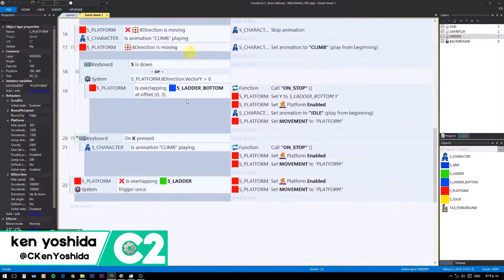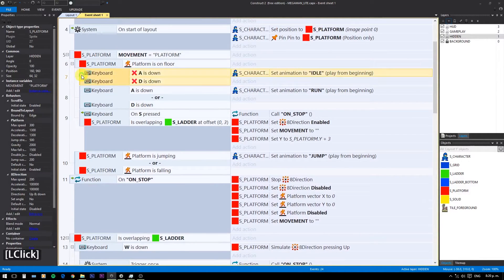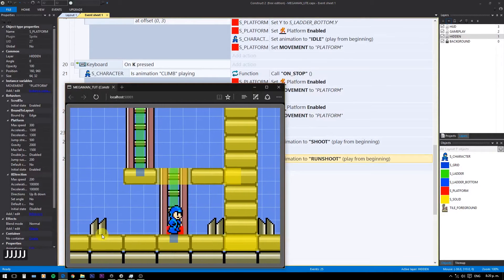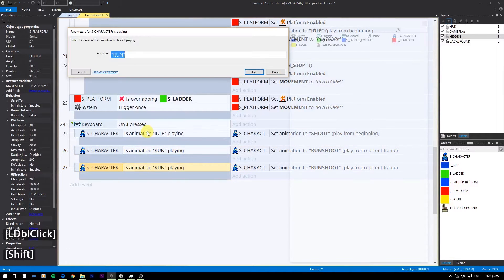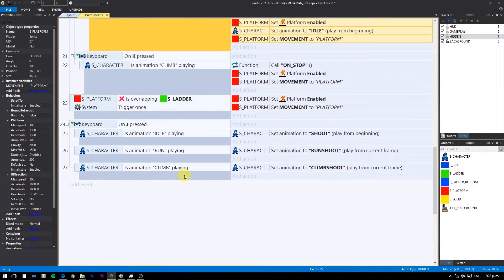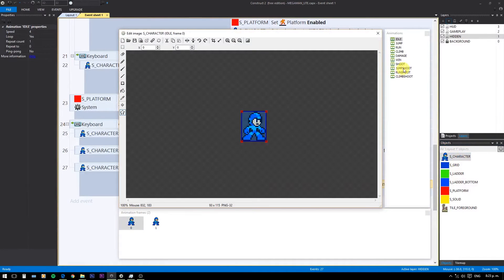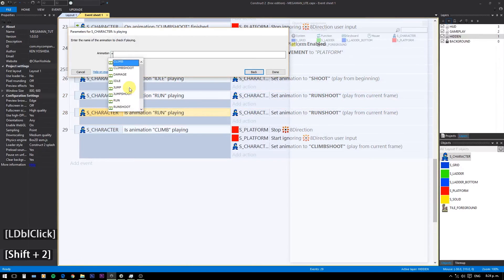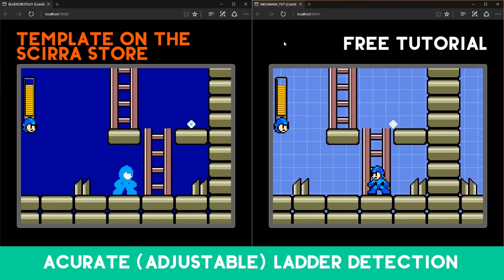MEGAMAN 06 Shooting animations - Construct 2 - [8-bit Glory]